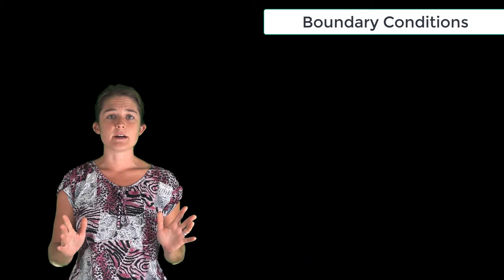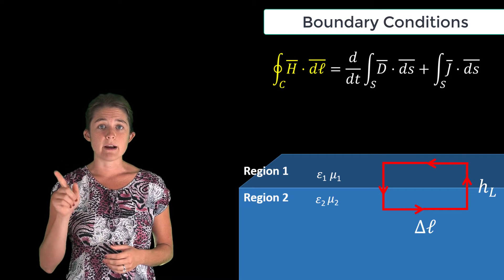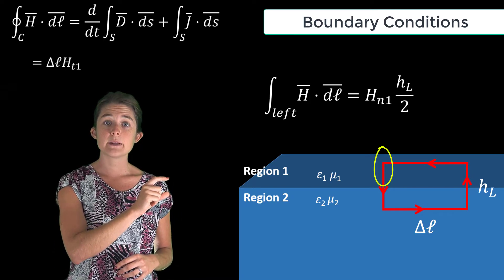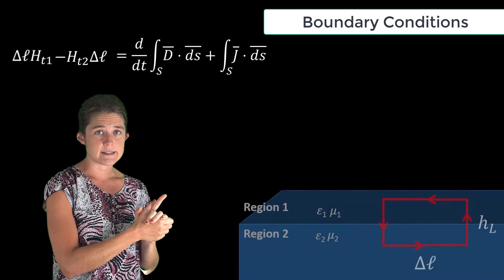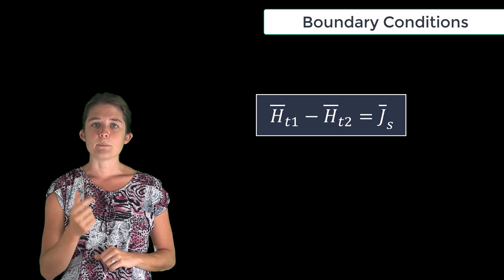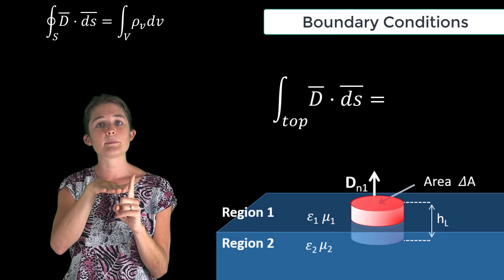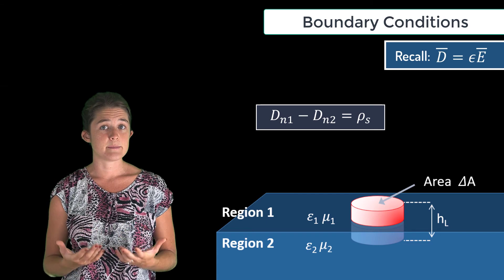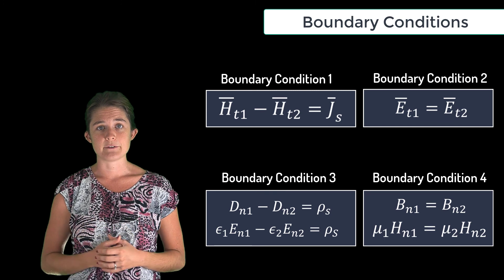Boundary Conditions — Lesson 7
This video lesson considers what happens when an electromagnetic wave traveling in one medium encounters a second medium. What conditions do Maxwell’s equations impose on fields that cross boundaries? This lesson is part of the Ansys Innovation Course: Electromagnetic Wave Propagation. To access this and all of our free, online courses — featuring additional videos, quizzes and handouts — visit Ansys Innovation Courses This course was created for Ansys Innovation Courses by Kathryn Leigh Smith, Assistant Professor, UNC-Charlotte in partnership with Ansys.